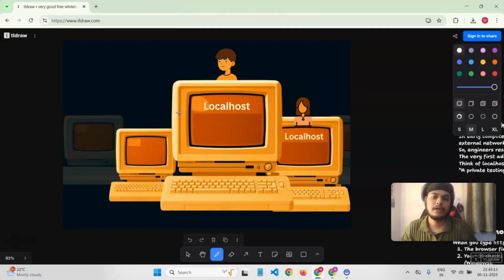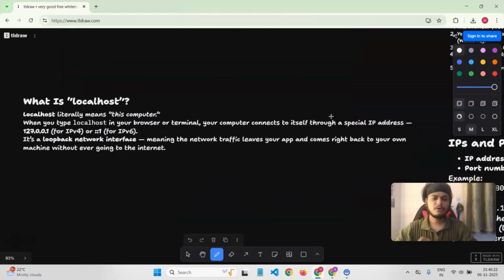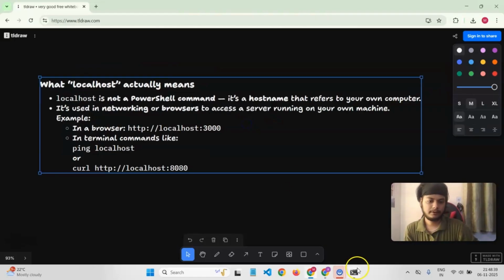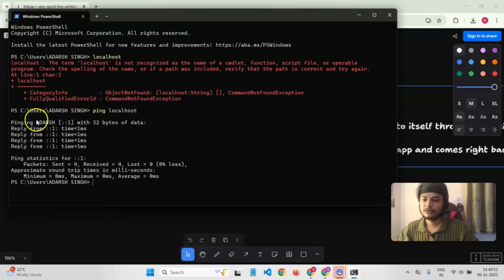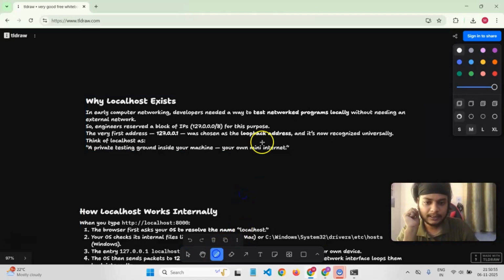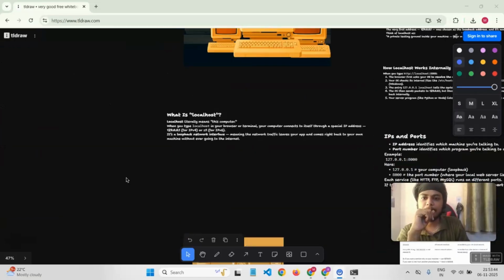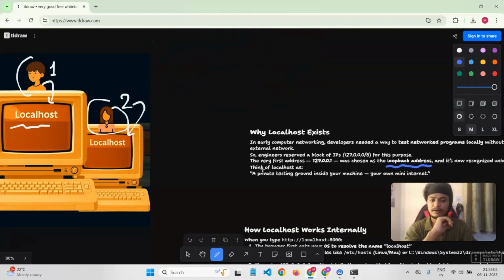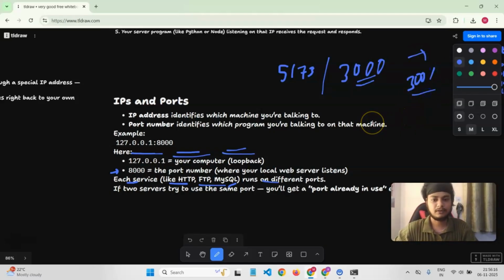WTF is Localhost? The Internet That Lives Inside Your Computer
⚡ WTF is Localhost?! | Explained Like Never Before ⚡

Ever wondered what the hell “localhost” really means when you type it in your browser? Is it a server? Your PC? A secret hacker zone? In this video, we break it down without the boring textbook stuff. Let’s dive deep into how localhost, loopback address, ports, and real servers actually work — and why developers can’t live without it!

 Timestamps:
0:00 – 0:35 → Intro
0:35 – 2:01 → WTF is Localhost?
2:01 – 2:35 → How NOT to use localhost ❌
2:35 – 4:00 → The Correct Way ✅
4:00 – 5:08 → Why Do We Even Need Localhost?
5:10 – 6:00 → What the Hell is the Loopback Address?! 🔁
6:00 – 7:20 → Actual Servers vs Localhost
7:20 – 8:29 → IPs & Ports Explained
8:36 – 9:00 → Summary & Wrap-Up

🔥 Perfect for:

Beginners learning web dev

Curious techies wondering what happens behind localhost:3000

Anyone tired of confusing networking jargon

💡 Stick around till the end — you’ll never look at “localhost” the same way again!